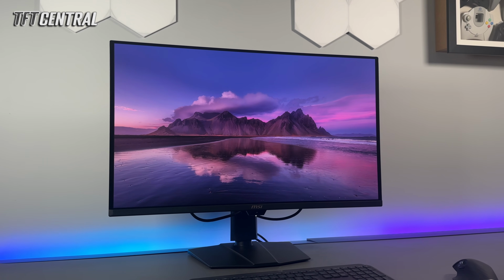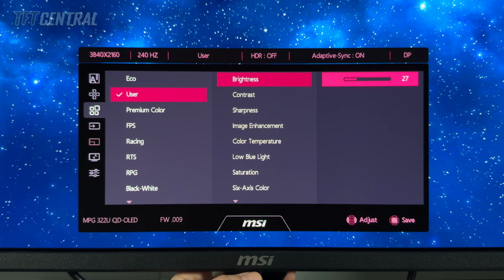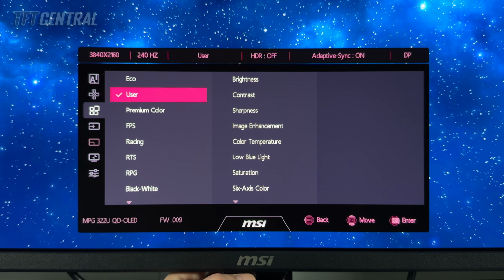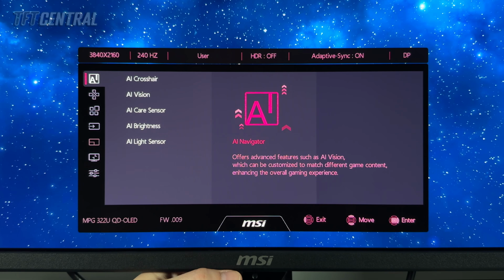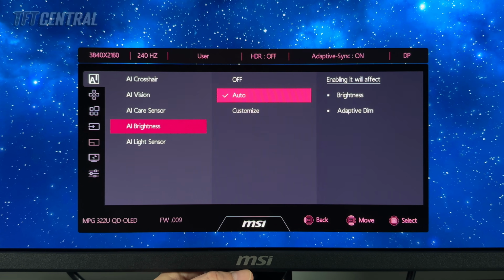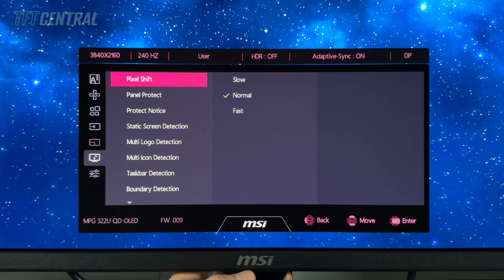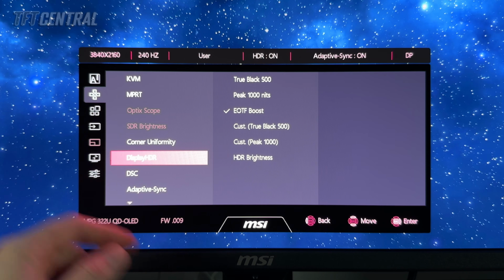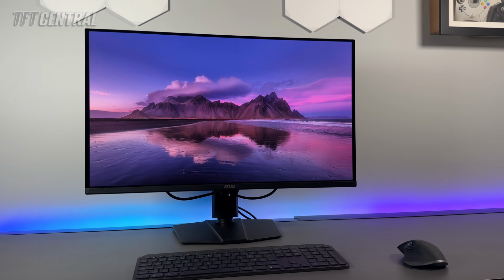MSI MPG 322UR X24 Best Settings Guide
Get the best settings for the MSI MPG 322UR X24.This guide video covers SDR and HDR modes as well as OLED care and gaming options. You can use these settings from a PC input, or equally for external devices like a games console.

*USEFUL LINKS*

*TIMESTAMPS*

00:00 Intro
00:32 SDR setup
05:45 Gaming settings
07:04 OLED care settings and sensor
08:16 HDR setup

_We may earn a commission if you purchase from our affiliate links above – TFTCentral is a participant in the Amazon Services LLC Associates Programme, an affiliate advertising programme designed to provide a means for sites to earn advertising fees by advertising and linking to Amazon.com, Amazon.co.uk, Amazon.de, Amazon.ca and other Amazon stores worldwide. We also participate in a similar scheme for Overclockers.co.uk, Newegg, Bestbuy, B&H Photo and some manufacturers. Calibration software used for this review provided by Portrait Displays, Calman Ultimate_